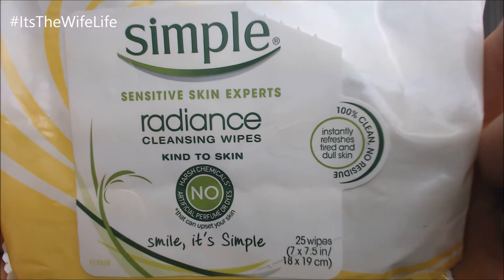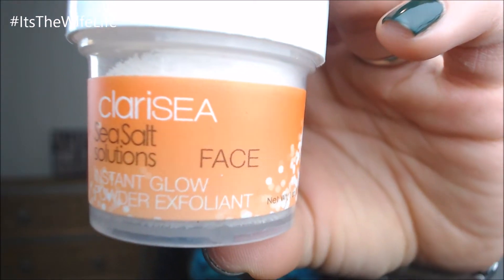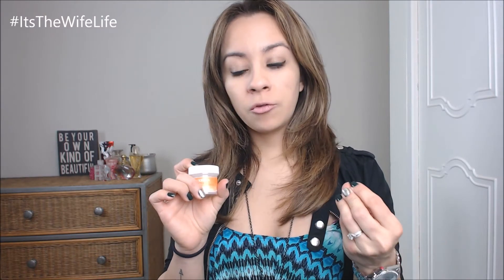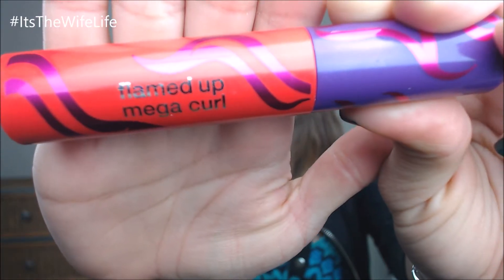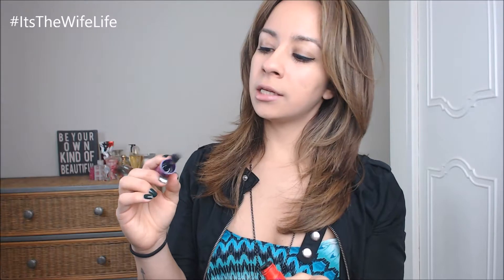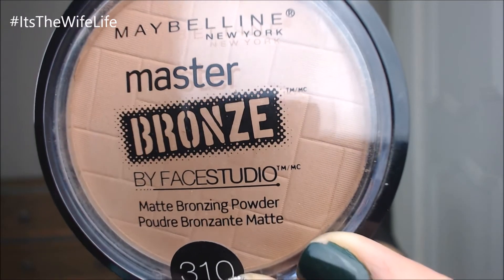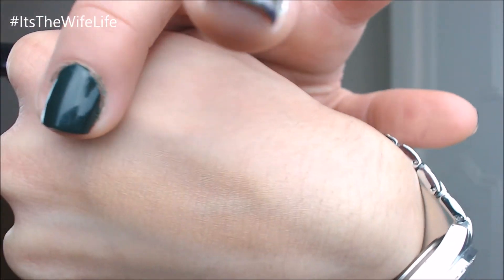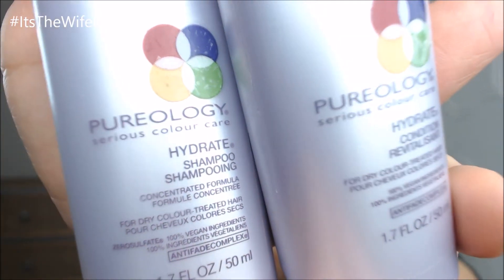January Beauty Favorites | 2015